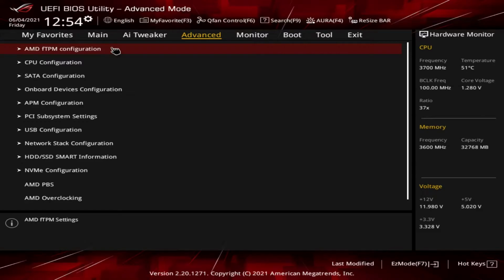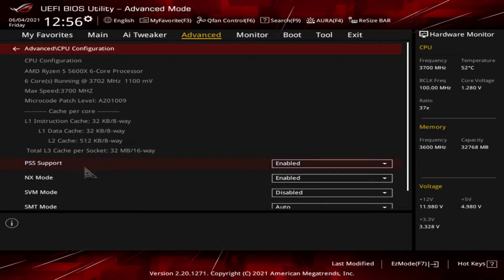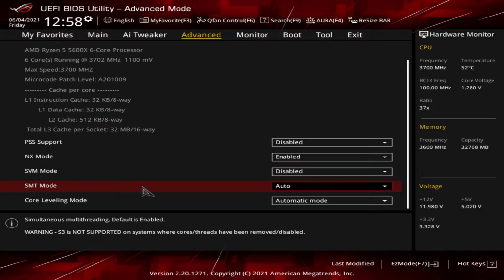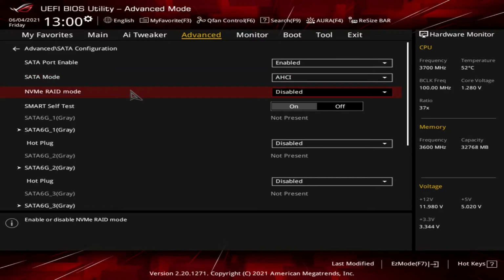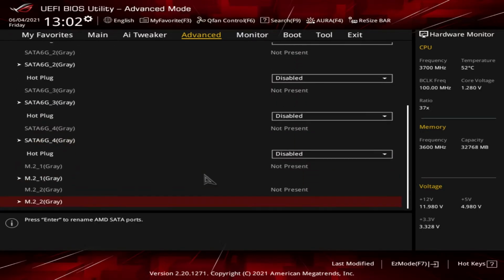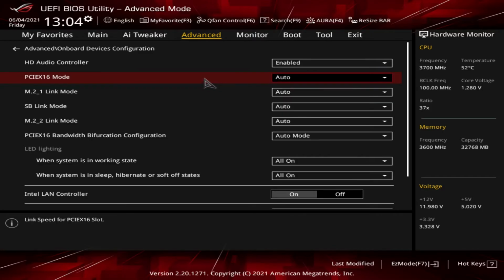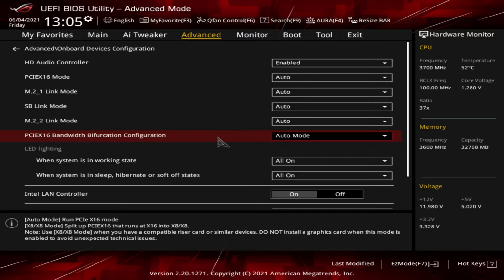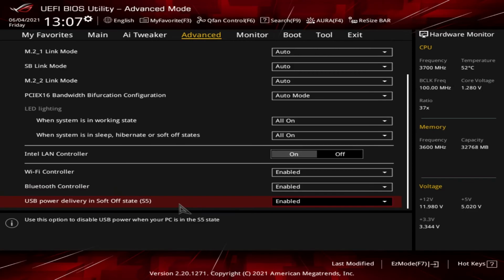Asus BIOS, Deep Dive, Part 6 - Advanced, part I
In our sixth installment, we jump into the Advanced section of the BIOS